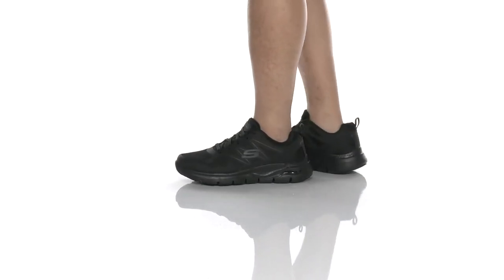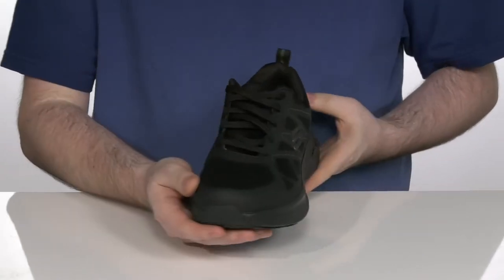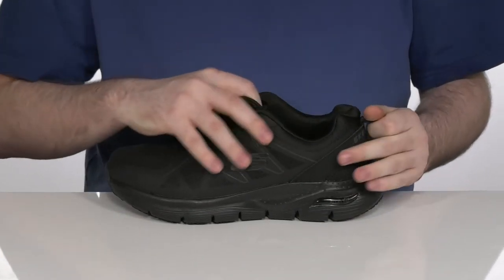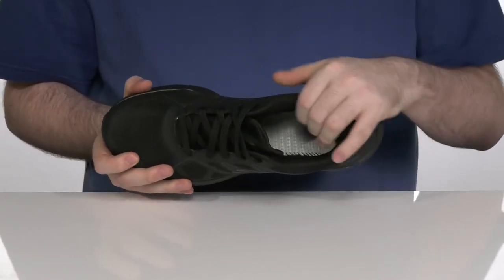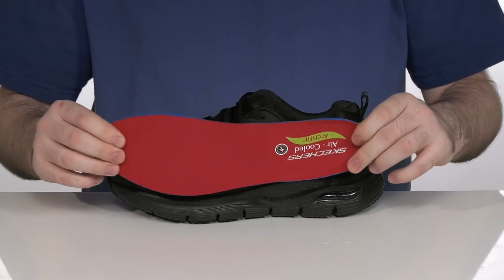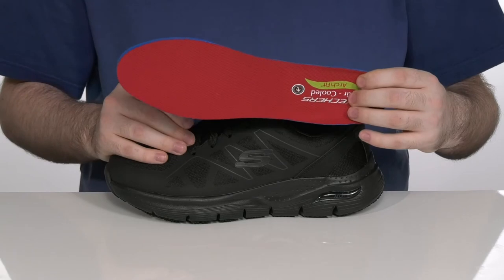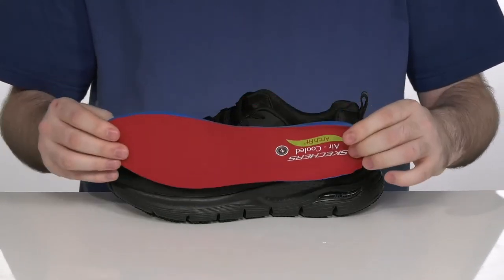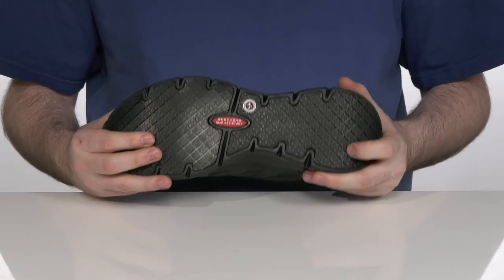SKECHERS Work Arch Fit SR - Axtell SKU: 9520945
SKECHERS&reg; Work Arch Fit SR - Axtell.
Man-made upper, lining and insole.
Rubber outsole.
Imported.